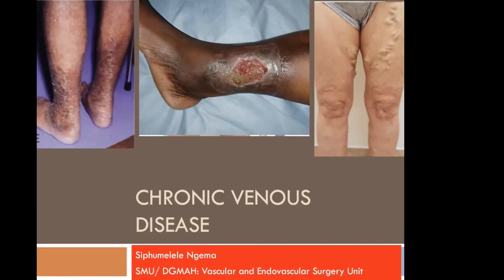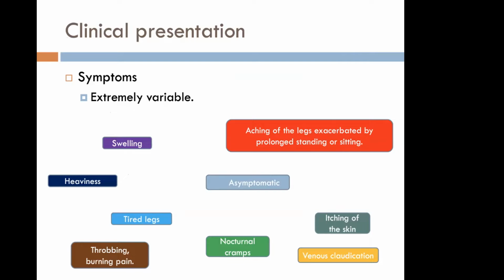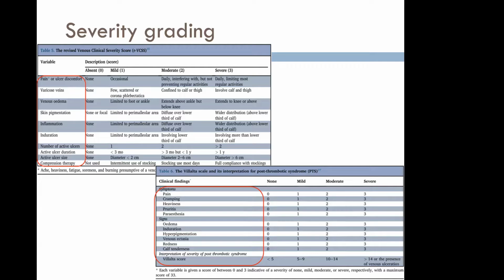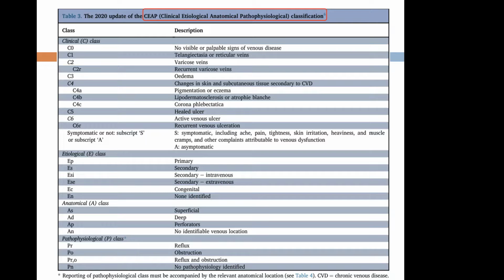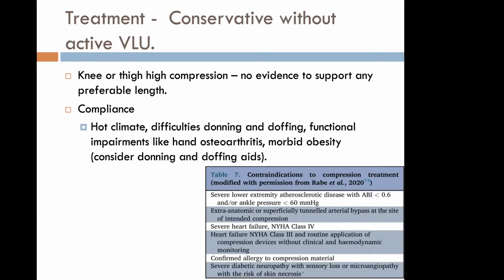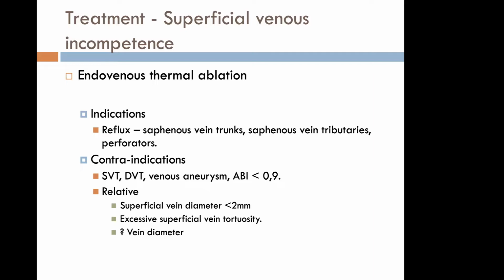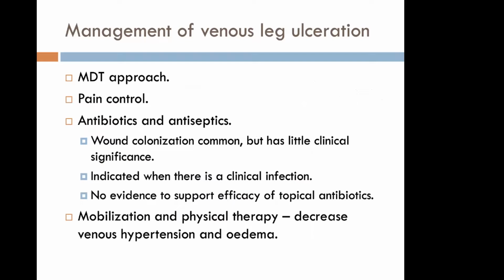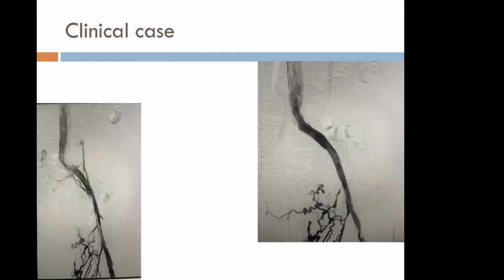Chronic Venous Insufficiency